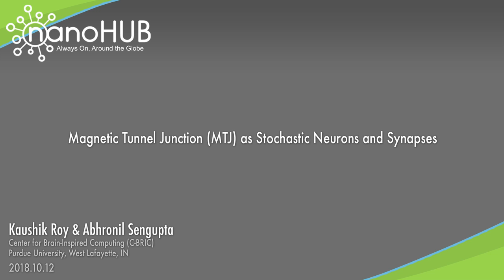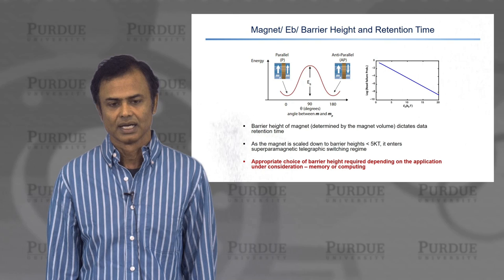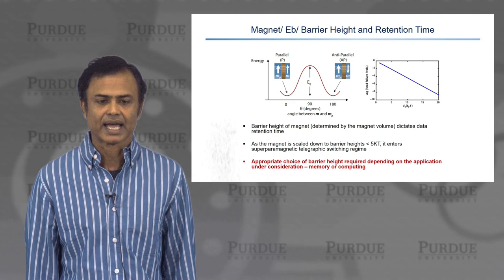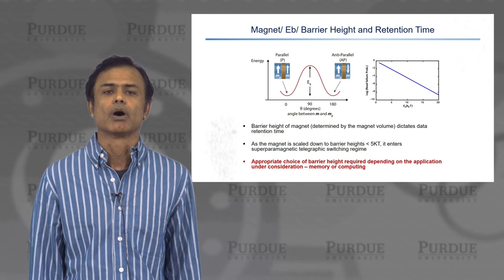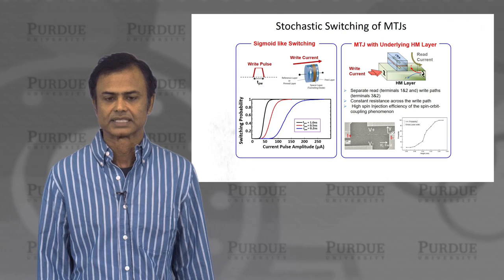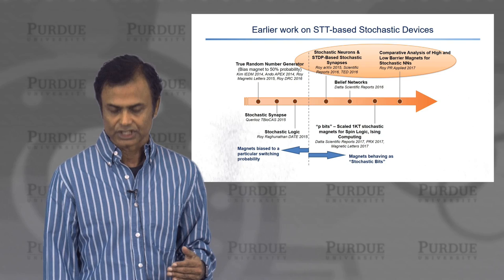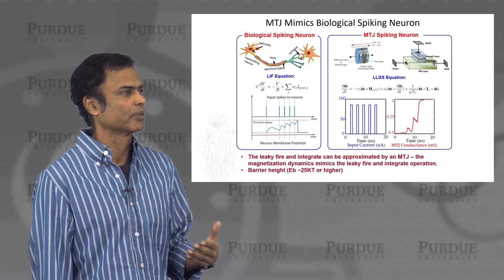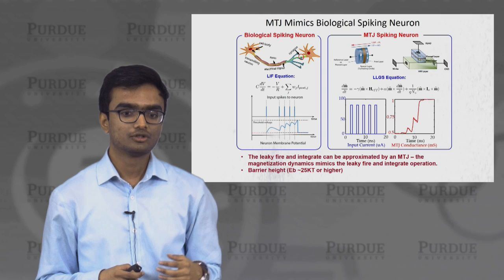Magnetic Tunnel Junction (MTJ) as Stochastic Neurons and Synapses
Full Title: Magnetic Tunnel Junction (MTJ) as Stochastic Neurons and Synapses: Stochastic Binary Neural Networks, Bayesian Inferencing, Optimization Problems

Table of Contents:
00:00 Magnetic Tunnel Junction (MTJ) as Stochastic Neurons and Synapses: Stochastic Binary Neural Networks Bayesian Inferencing Optimization Problems
01:05 Magnet/ Eb/ Barrier Height and Retention Time
04:03 Stochastic Switching of MTJs
07:56 Earlier work on STT-based Stochastic Devices
10:43 Stochastic Bits in Other Technologies
12:23 Stochastic Computing: From Devices to Circuits and Systems
13:48 Stochastic Neural Networks
14:11 Biological & Artificial Neural Networks
17:09 Artificial Neural Networks: Simple Model
18:48 MTJ Mimics Biological Spiking Neuron
22:02 Stochastic Neuron
24:59 Stochastic Neuron: Read/Write Circuits
27:59 Synaptic Behavior: Spike Timing Dependent Plasticity
31:12 Stochastic STDP in SHE-MTJ Synapse
32:59 Decoupled Spike Transmission and Learning Current Paths
35:16 Self-learning in Spiking Neural Networks
36:01 Results for Fully-connected SNN Composed of Stochastic Binary (one-bit) Synapses
36:44 S-STDP: Hebbian Potentiation/ Anti-Hebbian Depression
38:19 Stochastic STDP for Quantized (two-bit) Synapse
39:06 Fully-connected Binary SNN: Results
40:05 StOCNet: Stochastic One-Bit Convolutional Spiking Neural Network
40:54 All Spin Binary Stochastic Neural Network
42:50 All Spin Binary Stochastic Neural Network
43:24 Lower-Barrier Magnets
43:39 Low Barrier MTJs
44:45 Synchronous Architecture (High EB)
45:29 Asynchronous Networks
46:36 Resiliency to variations in the Supply Voltages
47:42 Dimension Variations
48:16 Accuracy and Speed
49:10 Stochastic Bits for Combinatorial Optimization
49:39 Stochastic Computing: From Devices to Circuits and Systems
49:48 Ising Computing Model (Restricted Boltzman Machine): Combinatorial Optimization (fonts)
51:57 Majority vote function with stochastic MTJ
52:41 Application: Graph Coloring
53:10 Simulation Framework
54:04 Conclusions